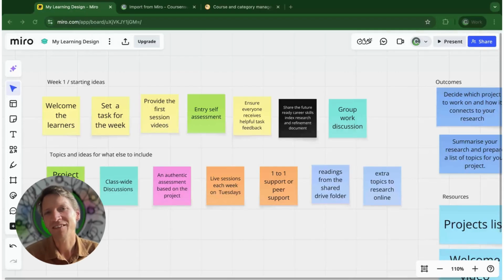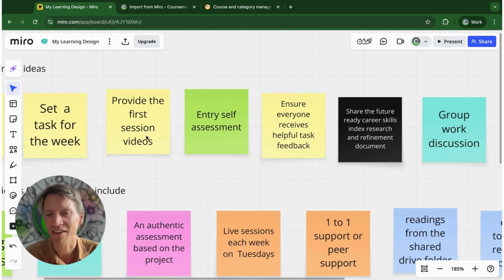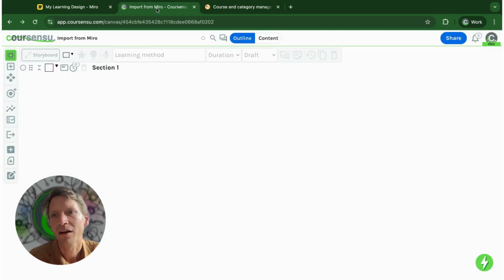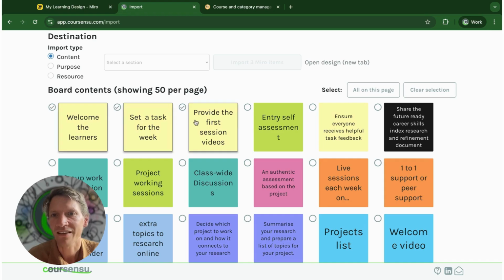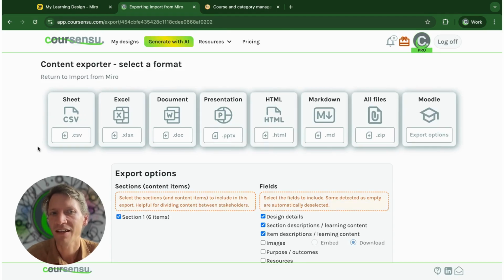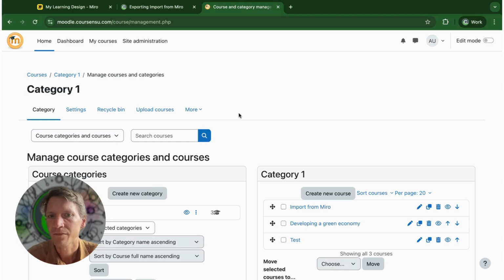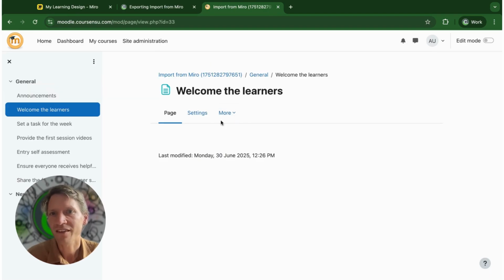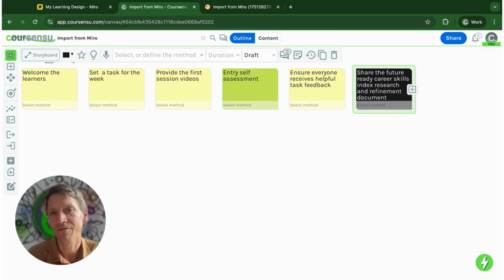How to get your course storyboard / learning design from Miro into Moodle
This video walks you through how to transfer your course storyboard, learning design, or curriculum map from Miro into Moodle, the world’s most popular open-source LMS.

In this step-by-step tutorial, you’ll learn how to:
✔️ Export and organise your @MiroHQ  board content
✔️ Transform learning design elements into structured course sections
✔️ Automate the process with easy platform integrations
✔️ Avoid copy-paste, csv spreadsheets or manual rework
✔️ Save hours of time while improving consistency across your courses

Whether you’re designing university modules, online training programs, or blended learning experiences, this method will help you go from visual planning to course delivery with ease.

🔗 Ideal for:

- Higher education instructors
- Corporate L&D teams
- eLearning developers
- Learning designers and consultants
- Anyone building or updating courses in Moodle

🧠 Get practical tips and tools to improve your learning design workflow and make Moodle course setup faster, easier, and more aligned with your original plan.